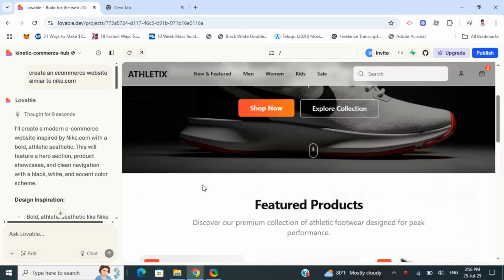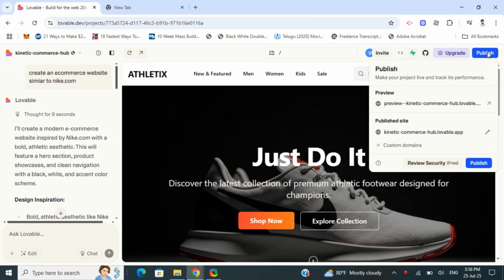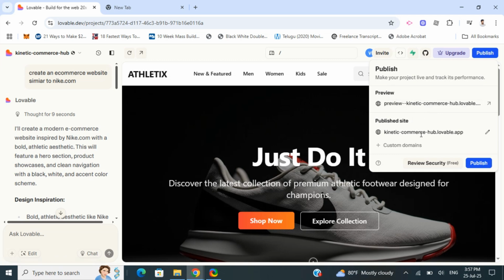How to Publish a Lovable Website (Quick Tuto 2025)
Ready to make your website live with Lovable AI? 🌐✨ Watch how fast and easy it is to publish your site like a pro—no tech headaches, just a smooth ride to going live! 🚀 Whether it’s your first time or you’re doing a quick refresh in 2025, this tutorial keeps it simple and snappy. 💻🎯